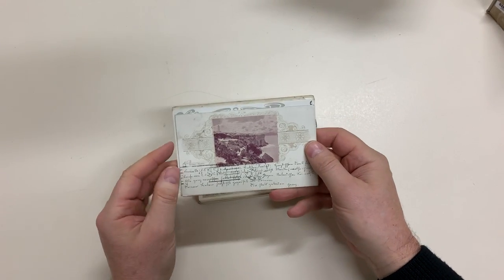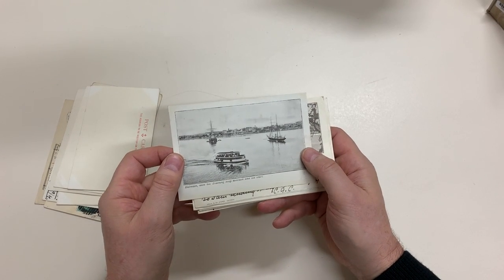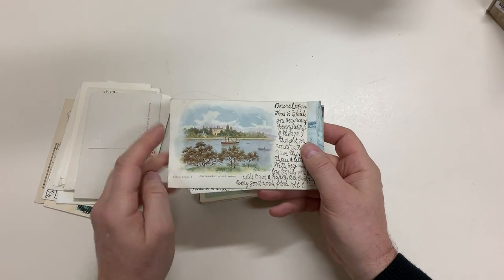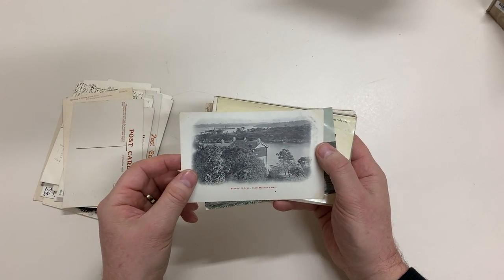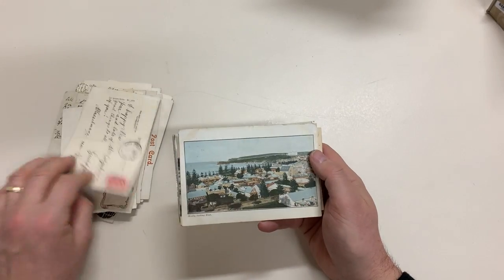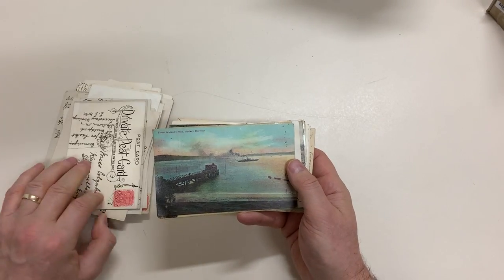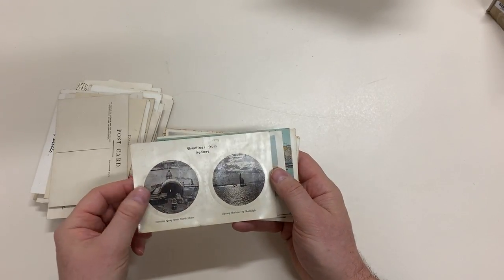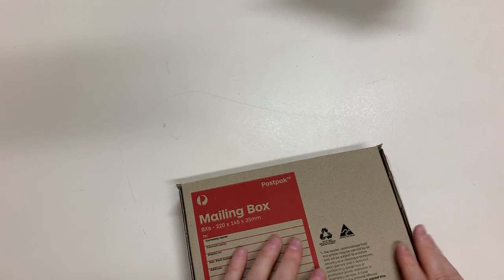Auction 237 Lot 1513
NEW SOUTH WALES: SYDNEY HARBOUR: Nice selection with Undivided Backs including Jolley x3, unusual vistas, etc, generally fine to very fine with many being unused. (Qty 61)